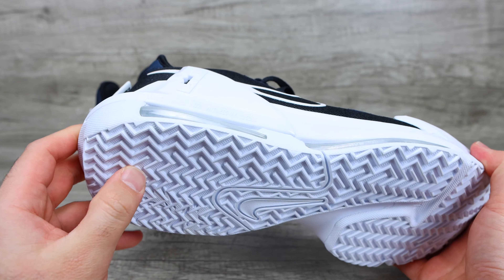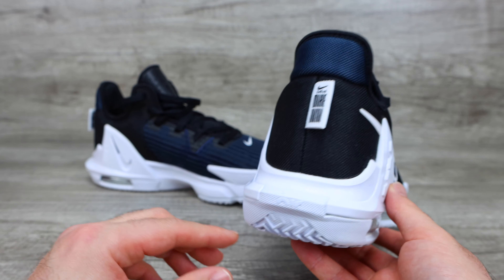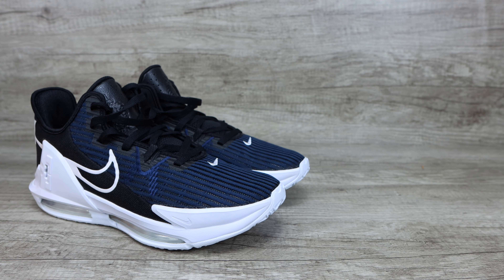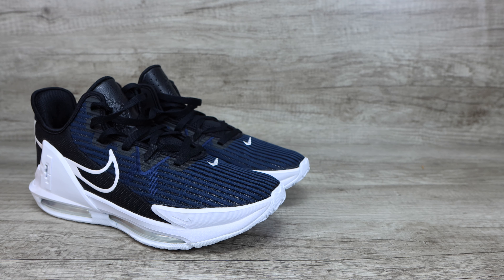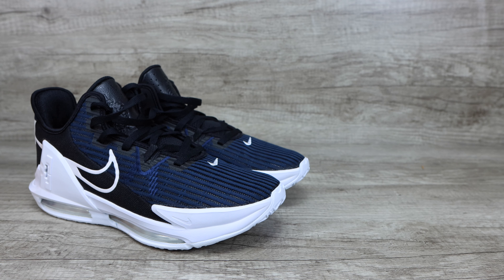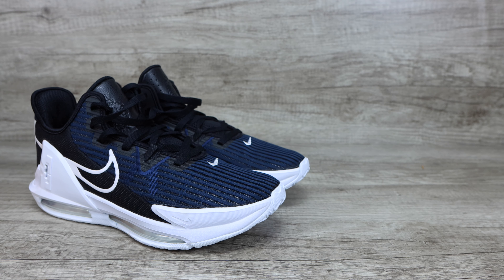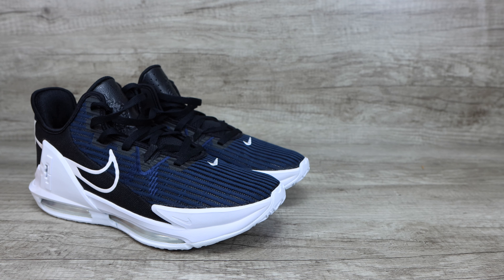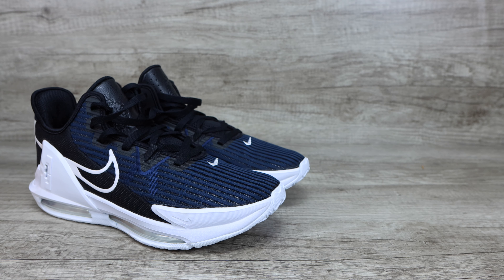Nike Lebron Witness 6 | Review & Rating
Nike Lebron Witness 6. Is it a good shoe?
🔴My Youtube Gear🔴
➡️Main Camera (Amazon)
➡️Lens 1 (Amazon)
➡️Lens 2 (Amazon)
➡️Microphone 1 (Amazon)
➡️Microphone 2 (Amazon)
➡️Tripod (Amazon)